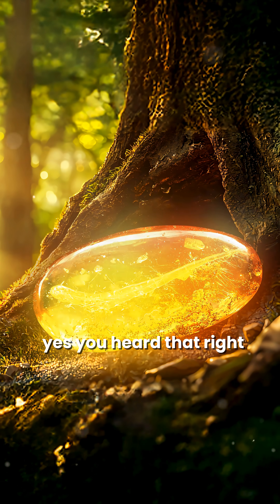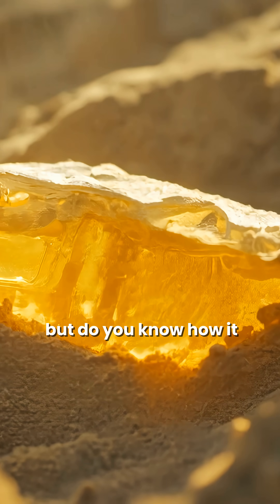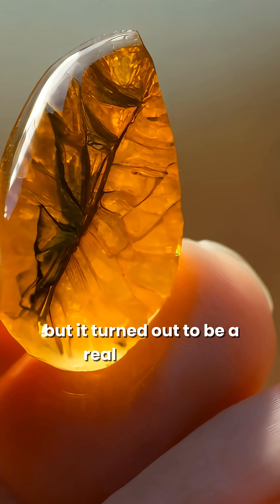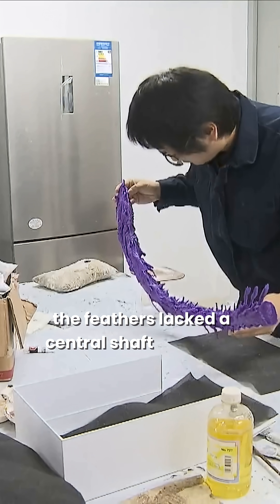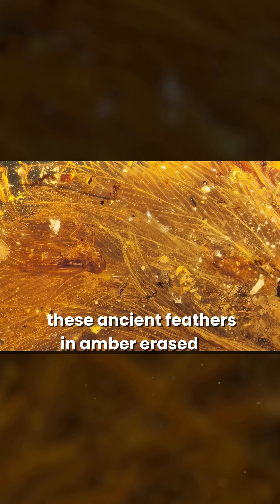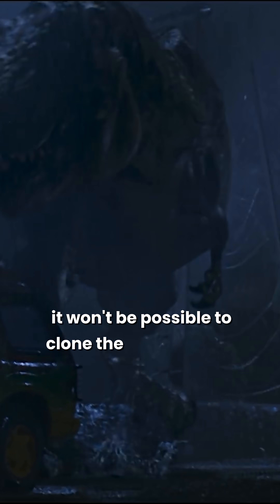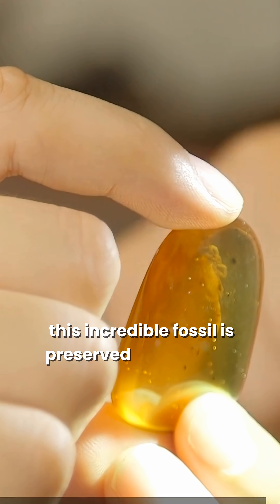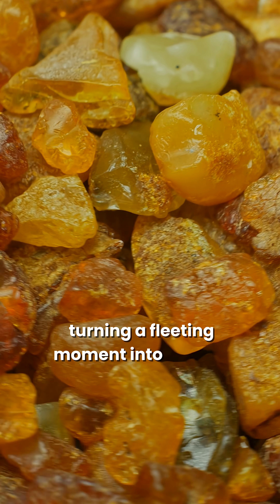Dinosaur Tail Trapped in Amber 😱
A real dinosaur tail preserved for 99 million years.
"The Strangest Things Ever Found in Amber"